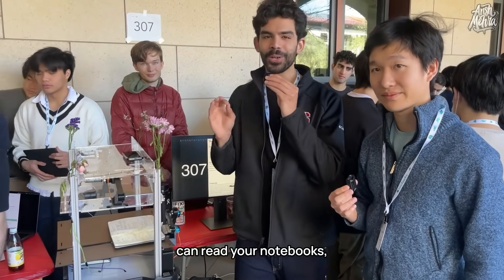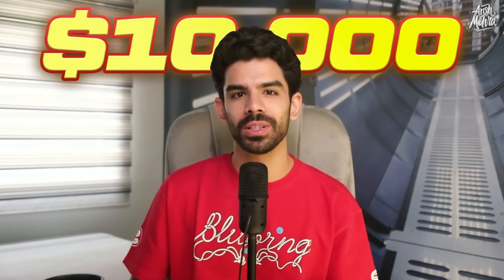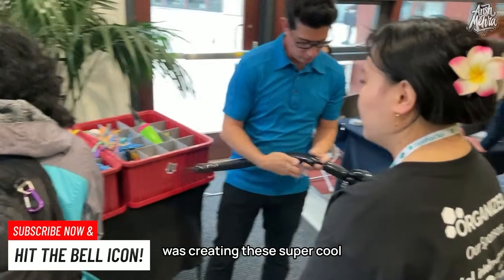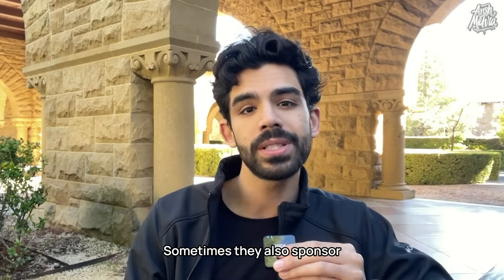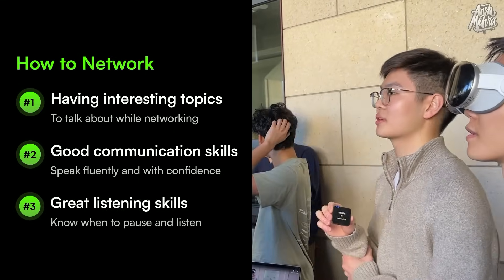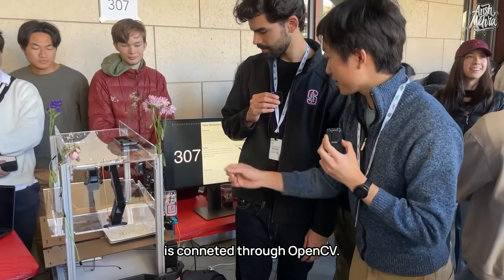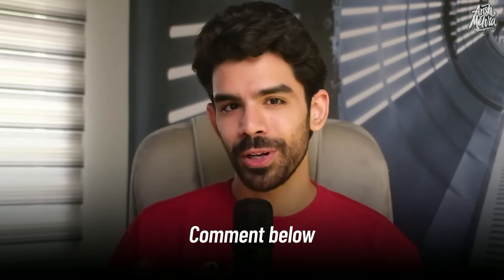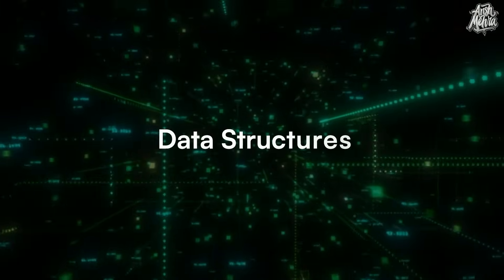How to go to Stanford Hackathon?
Earlier this year, I was invited to Stanford University’s Hackathon as a judge and a mentor. This video is a vlog showing the best pitches along with tips on how to participate in hackathons and the exact skillsets you need to learn + resources for your self learning journey.

🎙 Videos mention in the video

🚀 My Favourite 11 Stanford Hackathon Projects

🔗 Oculife - First aid medical response with XR and AI

🔗 Put Me In, Coach - Assess & track movements across sports

Timestamps:
00:00 - Hackathon Highlights
01:42 - Stanford Hackathon Winner
02:43 - What is a Hackathon?
06:50 - Network at Hackathons
07:33 - Hackathon Pitches
10:02 - Key Takeaways
13:07 - Your CTAs